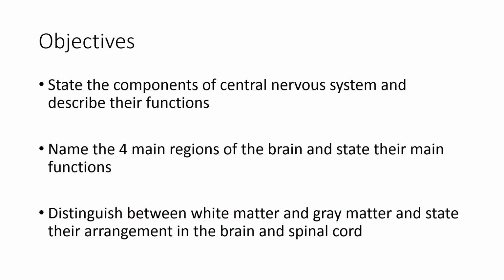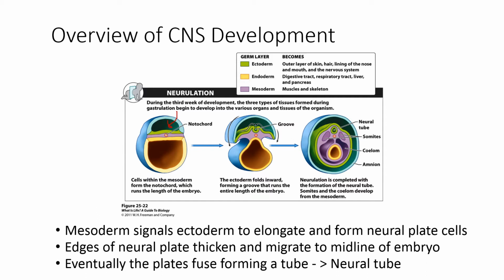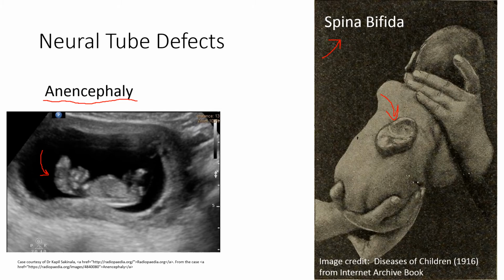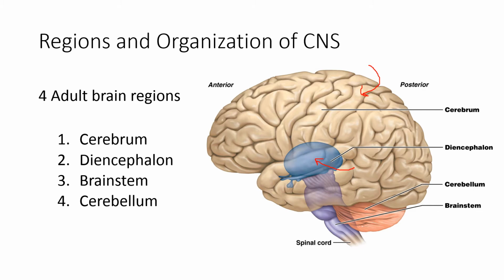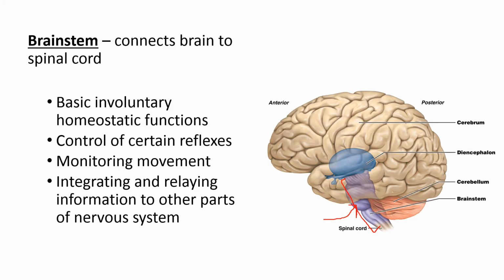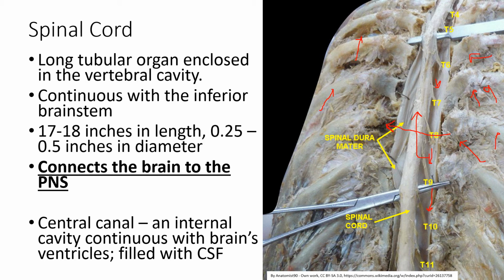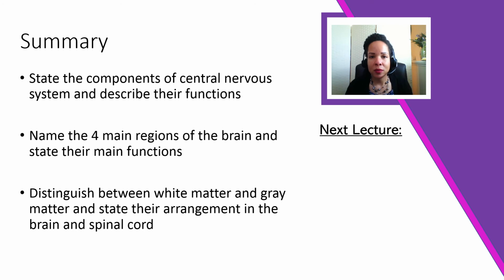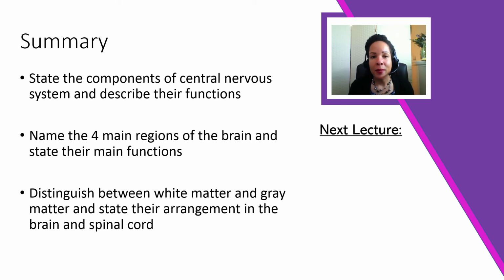The Central Nervous System; part 1